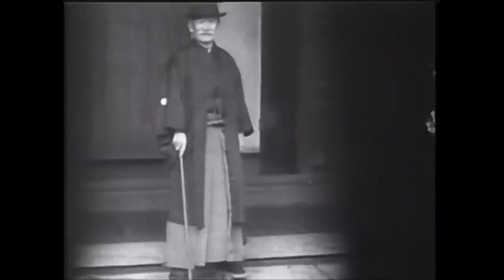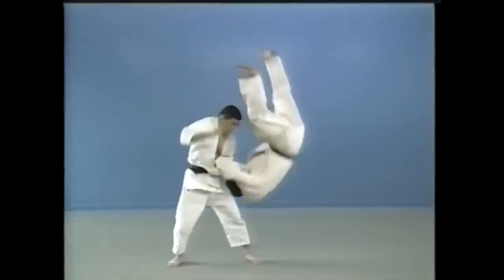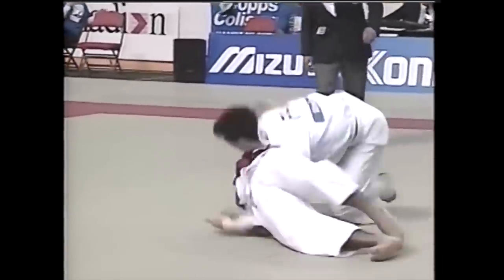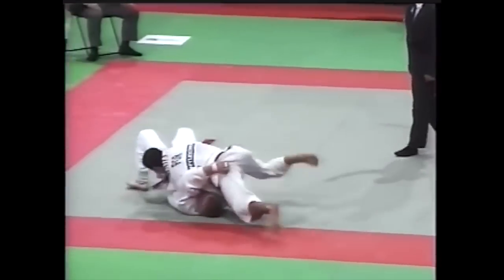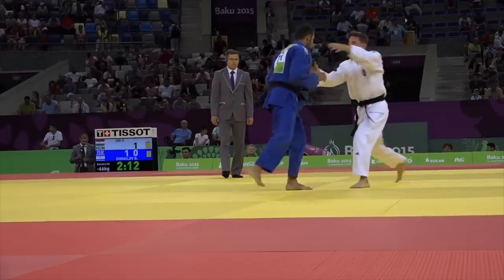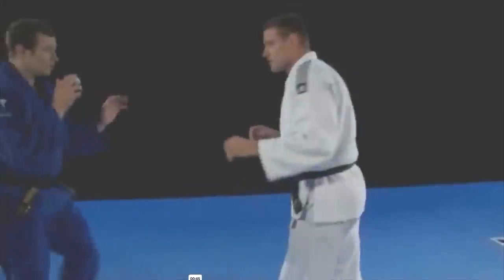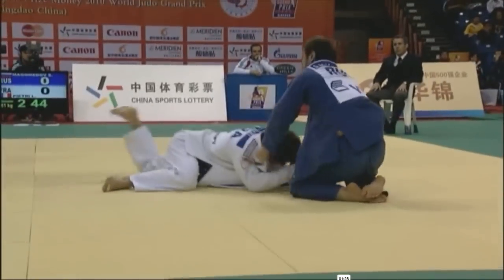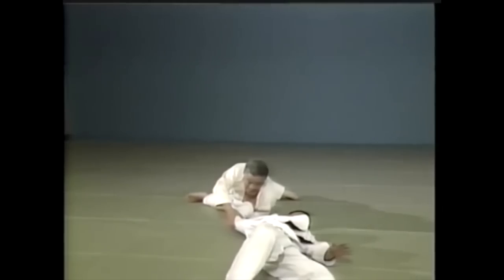Old jujutsu's most DESTRUCTIVE throw that NO ONE knows about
This video discusses the most rare variation of Kata guruma that was practiced in the old days of Japanese jujutsu.

My book "Une silhouette de mots":